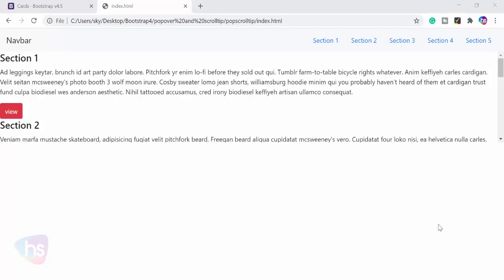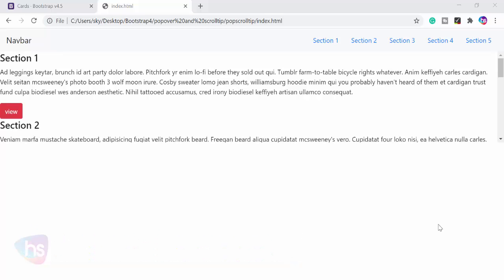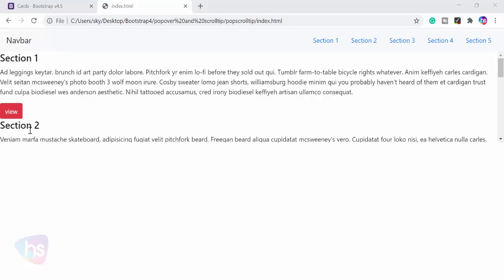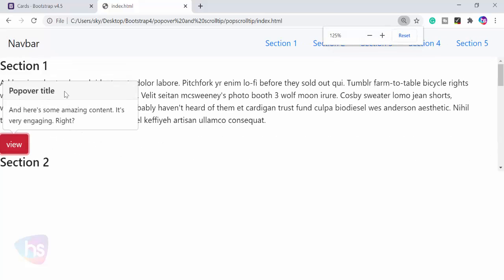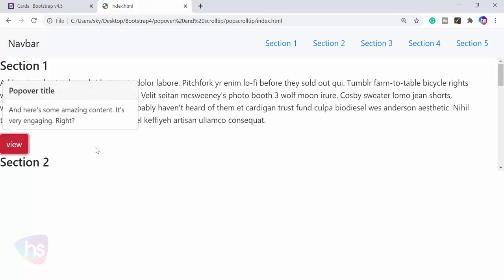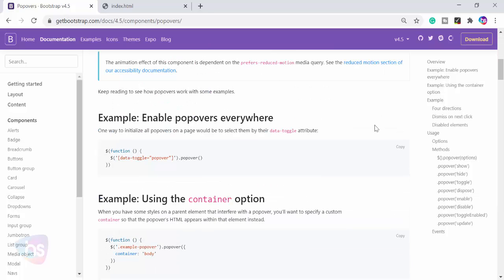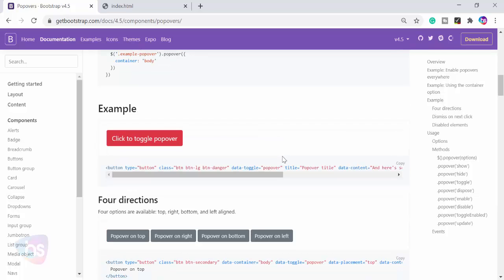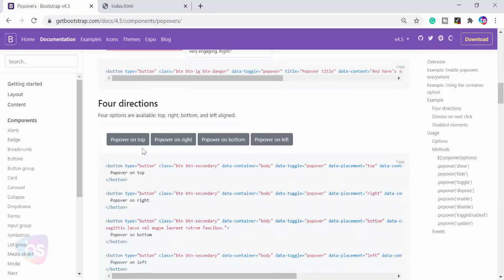Free bootstrap templates | Free Bootstrap 4 course | Web development | Sekharmetla | Harisystems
Free bootstrap templates | Free Bootstrap 4 course | Web development online | Sekharmetla | Harisystems

Restful WEB API web services

PHP Webforms from scratch: zero to hero

Learn to Code CSS Webdesign for your website

Build your own website using real-world code examples